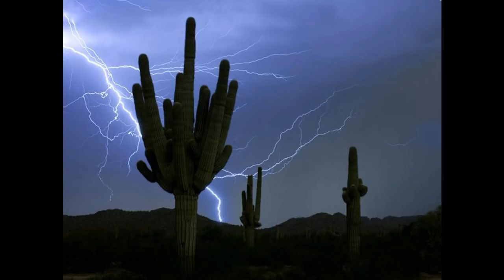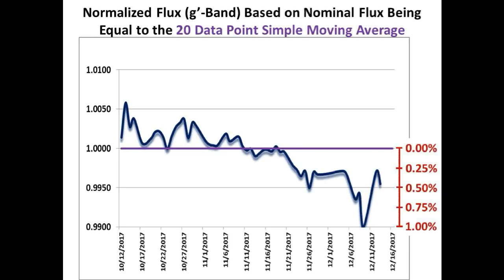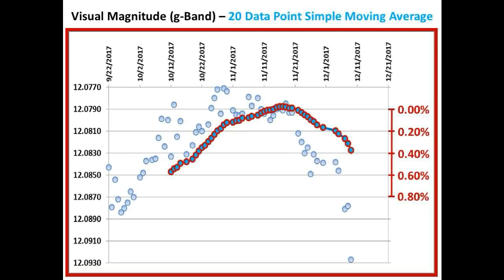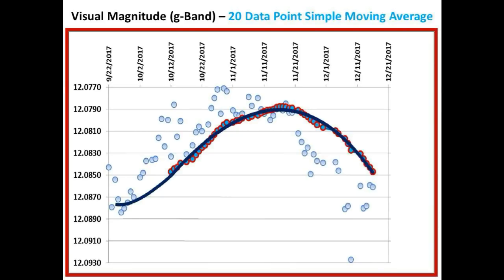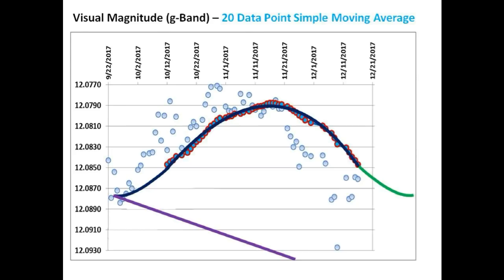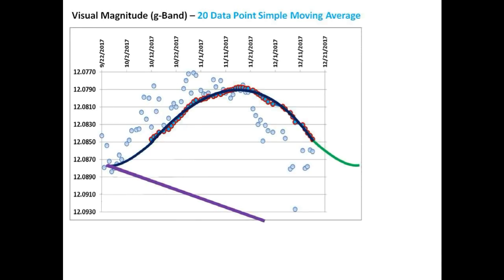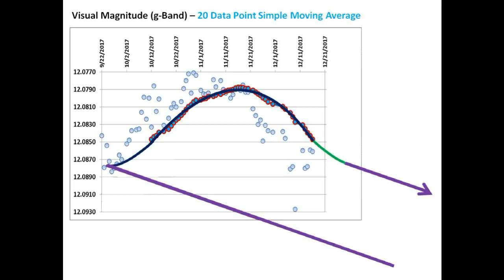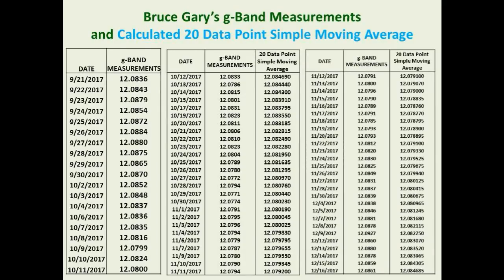Tabby’s Star KIC 8462852 Flux Update for December 16, 2017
We go over both the short term and long term light curves of Tabby’s star using Bruce Gary’s latest g’- band measurements.  And we provide an update on our prediction of where we believe the long term trend of the light curve will go from here.

Many thanks to Bruce Gary and David Lane for their wonderful flux measurements of KIC 8462852.